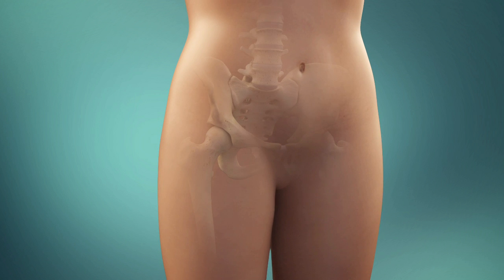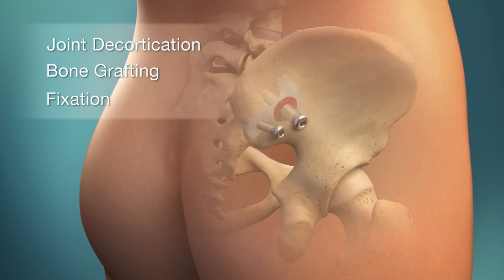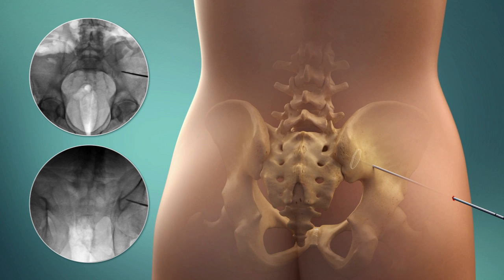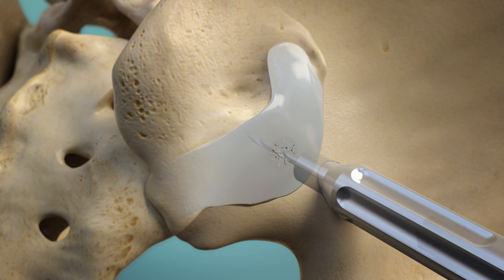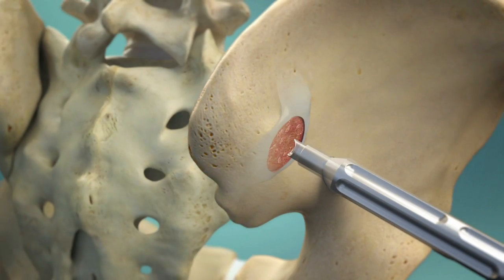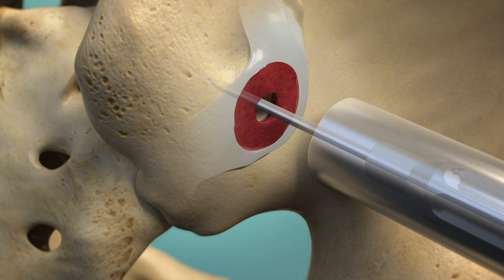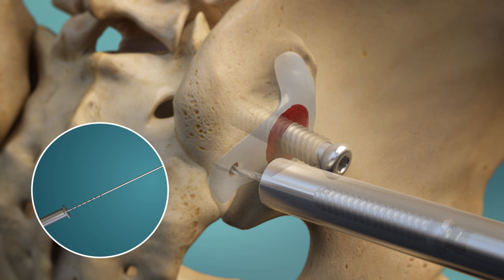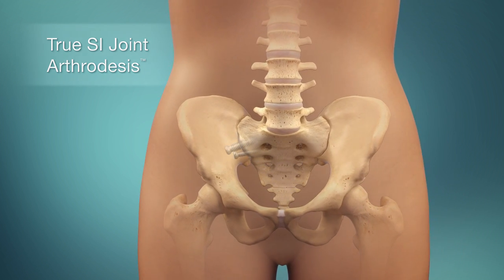SImmetry Sacroiliac Fusion Animation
The SImmetry Sacroiliac Joint Fusion System is a minimally invasive surgical treatment founded on proven orthopedic principles of joint decortication, bone grafting, and fixation with threaded implants. The key is the SImmetry Decorticator, which removes cartilage and decorticates the articulating joint surfaces. The cavity created allows placement of bone graft.  The result is a true SI joint arthrodesis—and the best possibility for lasting relief.